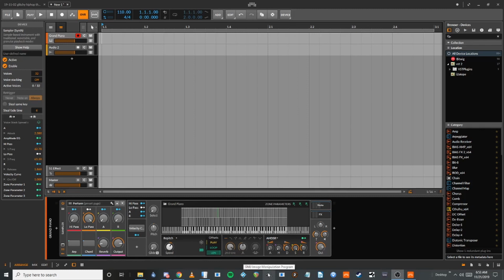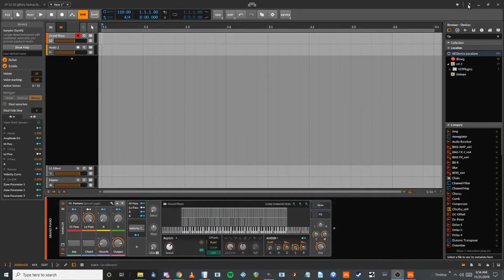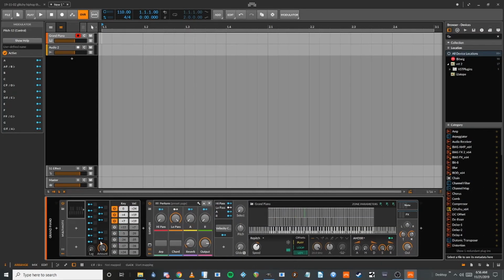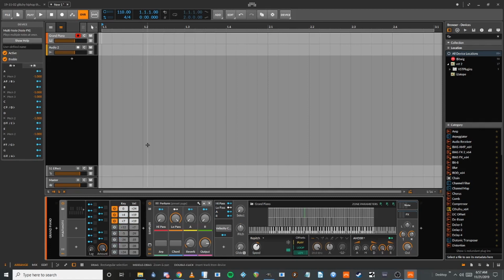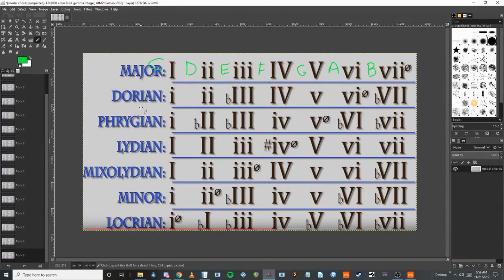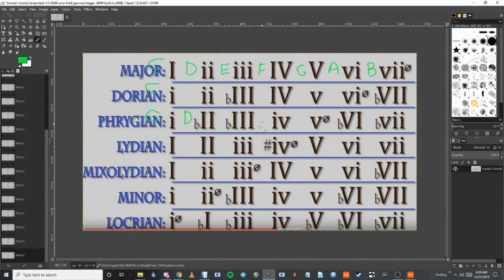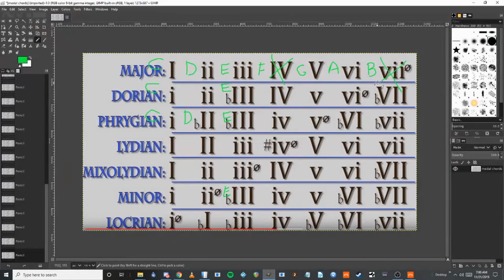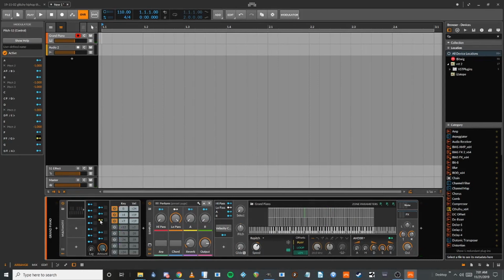Bitwig Beta 3.1 Modal Modulation using Pitch 12 (fixed audio slightly)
Sorry for the ground hum.